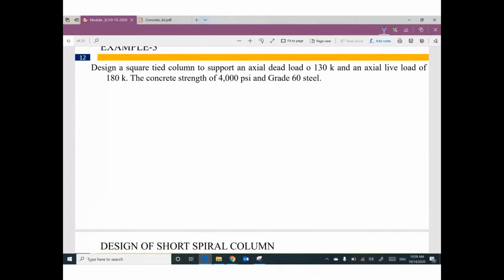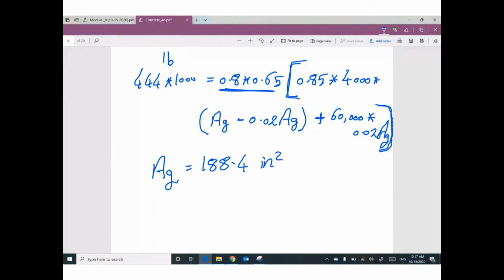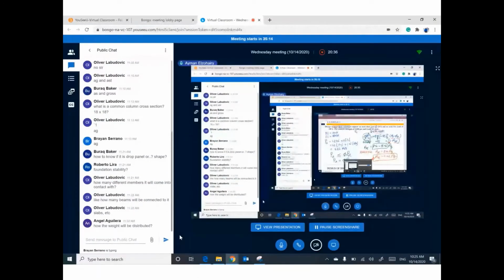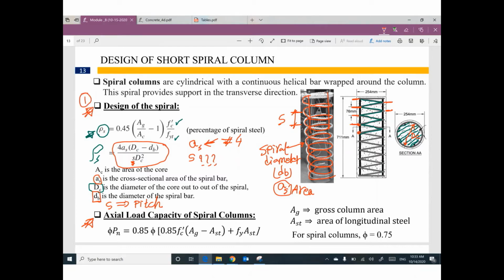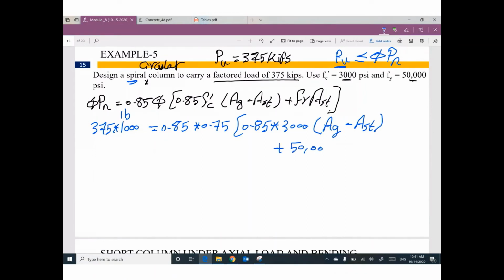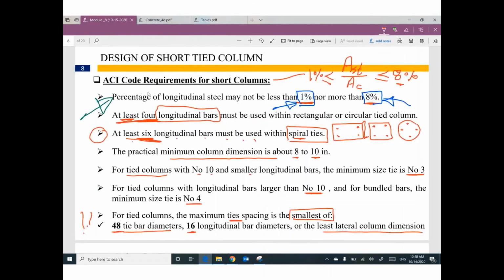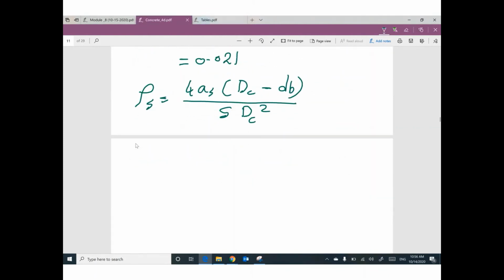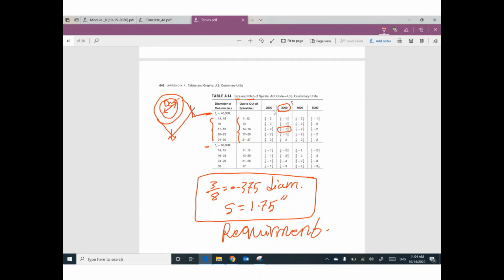Design of RC columns part 2/4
Design of RC tie and spiral columns according to ACI-318.